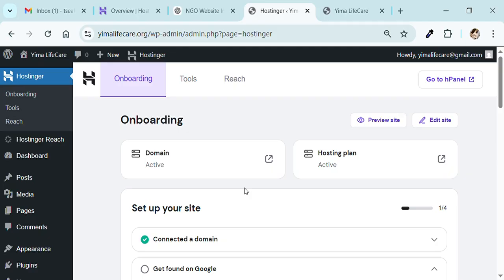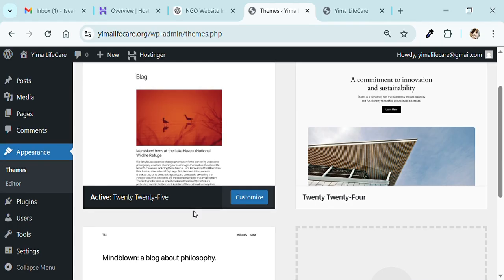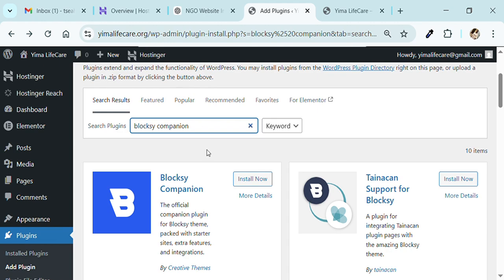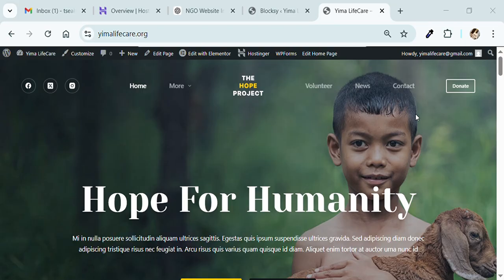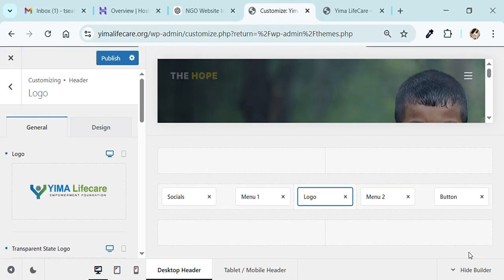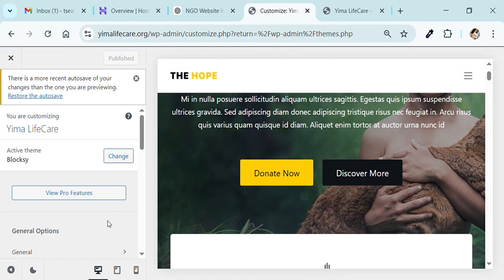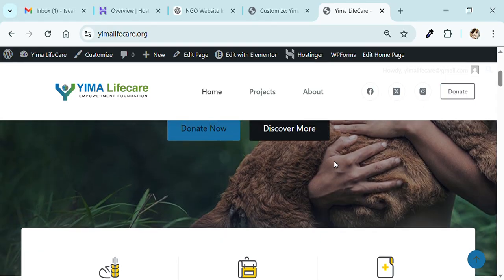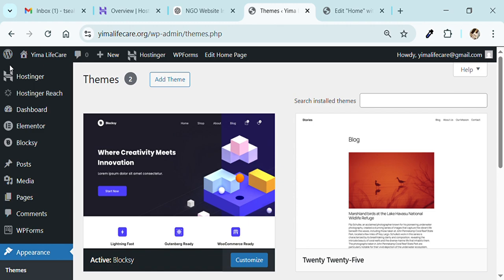How to Design an NGO or Charity Website (Step-by-Step Guide)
In this video, I’ll show you exactly how to design and build a professional NGO or charity website from scratch—no coding skills required!
Whether you are launching a new non-profit organization or upgrading an existing charity website to increase donations, this step-by-step tutorial covers everything you need to know.
We will build a high-converting website using WordPress and the Blocksy theme, focusing on engaging visitors, sharing your mission, and making it easy for donors to support your cause.

🔥 What You Will Learn in This Video:
✅ How to pick a domain and reliable hosting (on a budget)
✅ Setting up WordPress & installing the Astra Theme
✅ Creating essential pages: Home, About, Projects, & Contact
✅ Mobile Optimization – ensuring it looks great on phones
✅ Adding social proof: Impact stories and testimonials

Resources Mentioned:
🔹 WordPress
🔹 Blocksy Theme